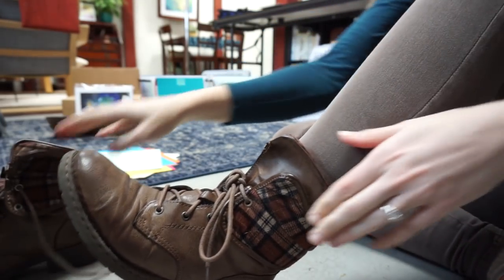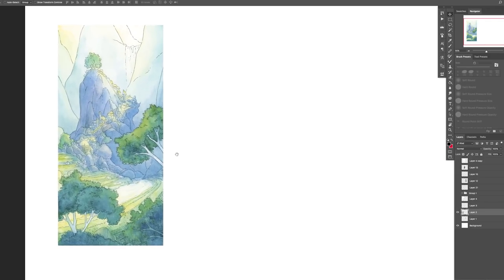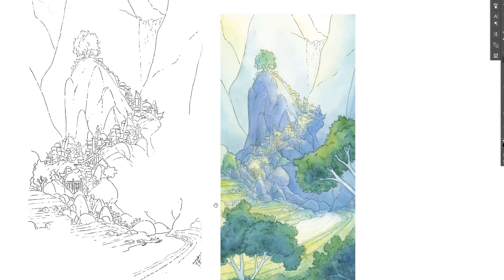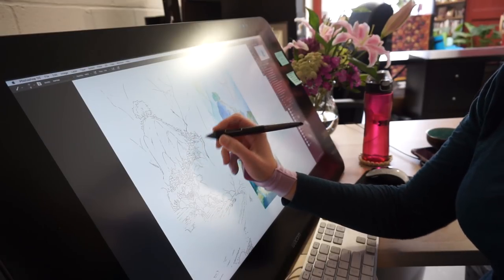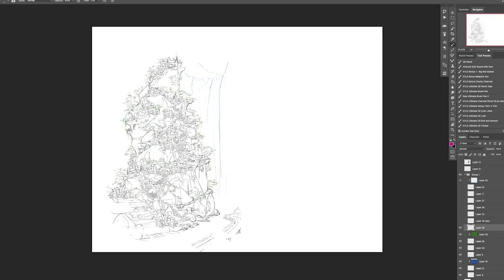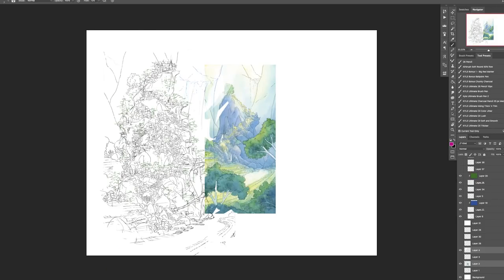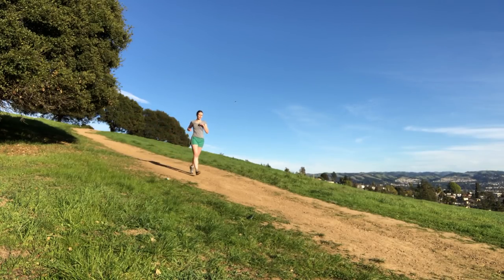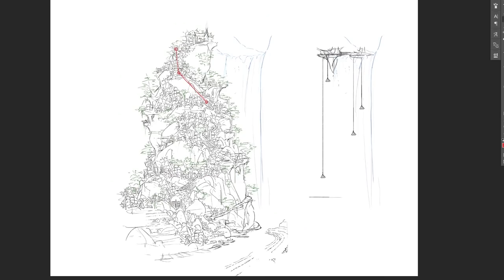A day in the life of an ARTIST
Follow me around for a day in the life of an artist and fantasy illustrator. As a freelance illustrator, each and every day is new, exciting and different. Today I thought it would be fun to share with you what goes on during one of my days as a working artist.

ABOUT

Hi! I am a fantasy artist & illustrator. I create whimsical fantasy paintings in watercolor & digital media.